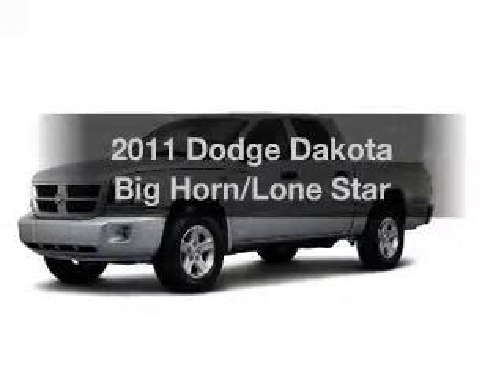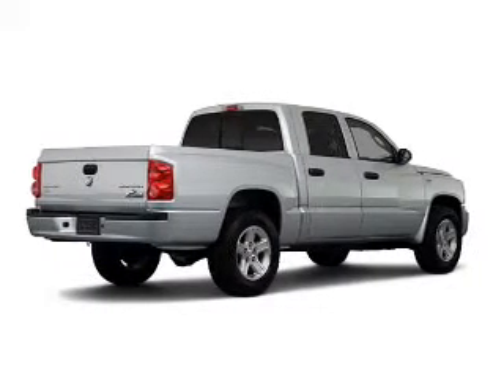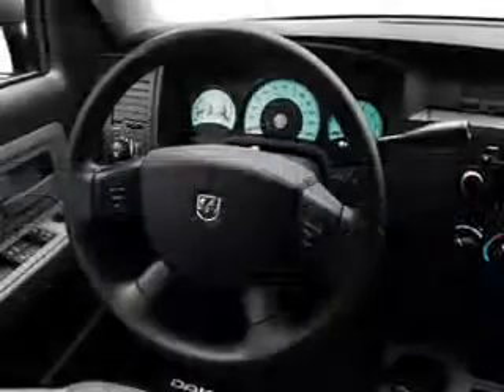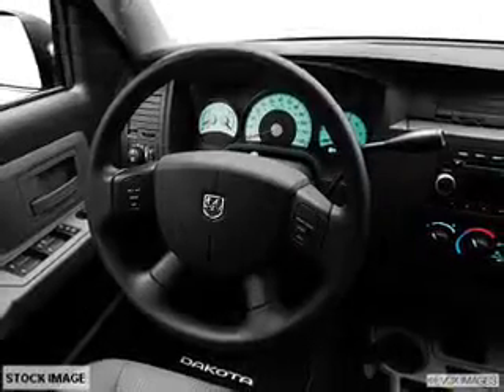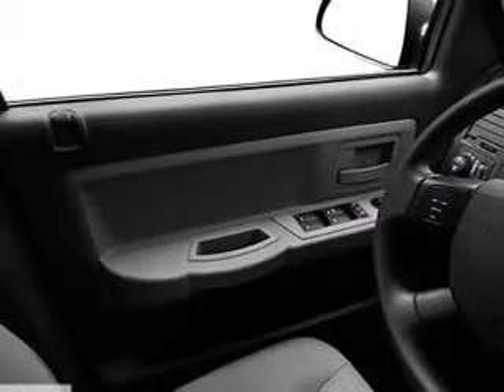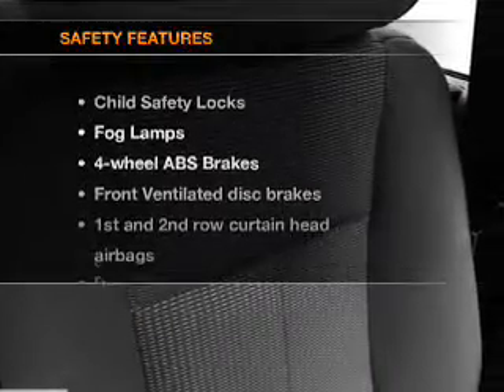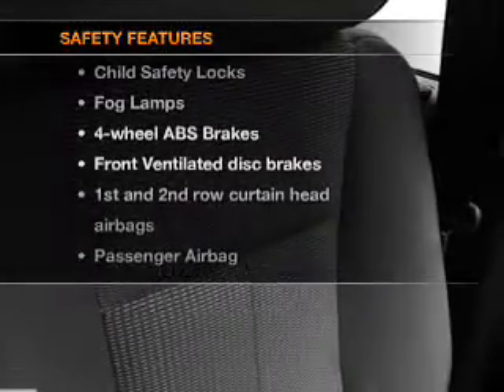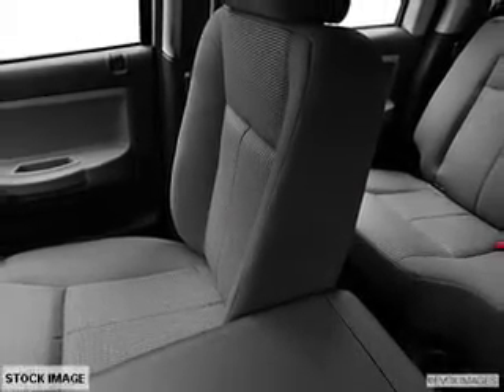2011 Dodge Dakota - Downersgrove IL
Year: 2011
Make: Dodge
Model: Dakota
Trim: Big Horn/Lone Star
Engine: 4.7 liter 8 cylinder 16 valve
Transmission: Automatic
Color: Silver
Mileage: 8
Address:
2311 West Ogden